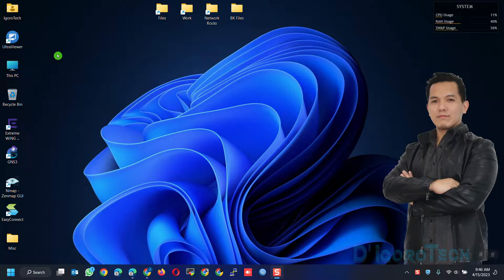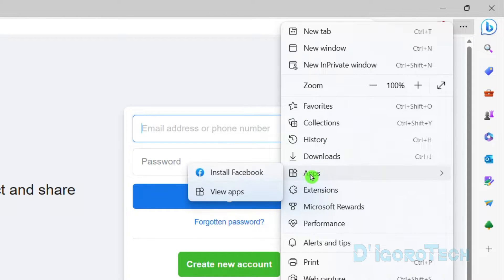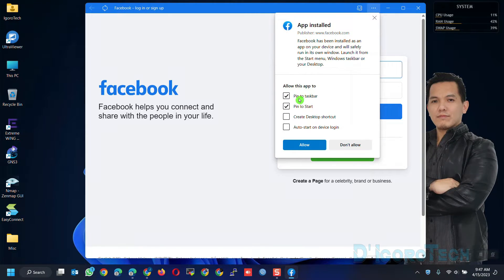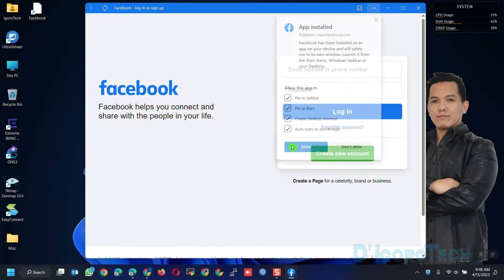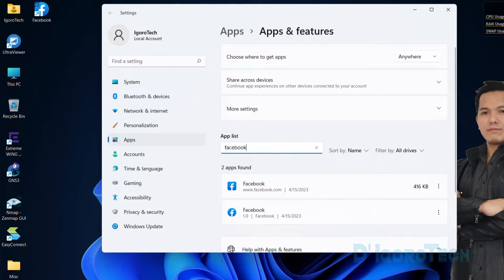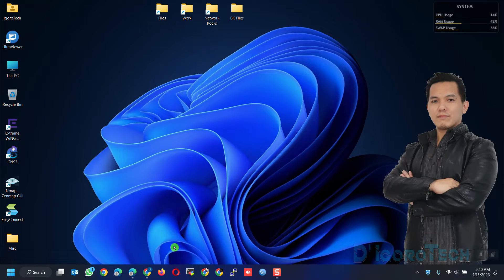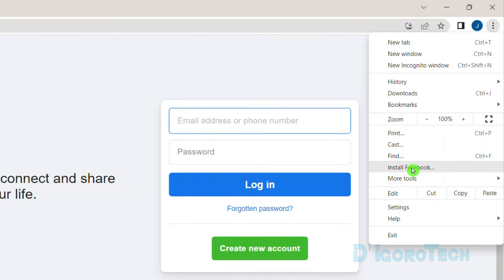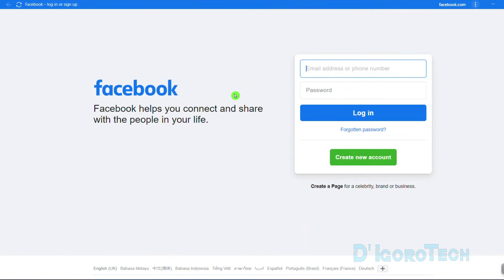How to Install Facebook APP on Windows 11 in 10 SECONDS - Create Facebook Shortcut Icon on Desktop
👉 In this video, I will show you EASY WAY on how to install Facebook application and create shortcut icon on desktop.

⌚ Timestamps
Introduction: 0:00
How to install facebook application and create shortcut icon on desktop: 0:20
How to uninstall facebook: 1:40
How to install facebook application using google chrome: 2:15